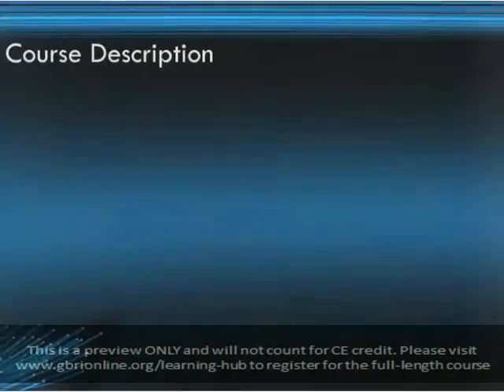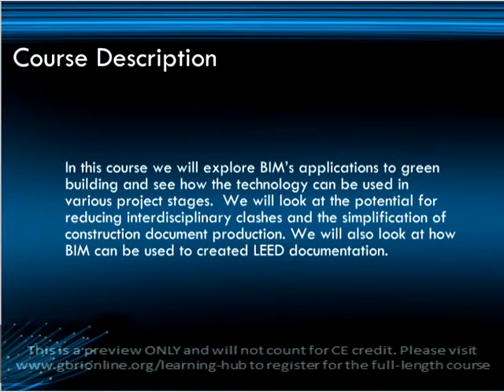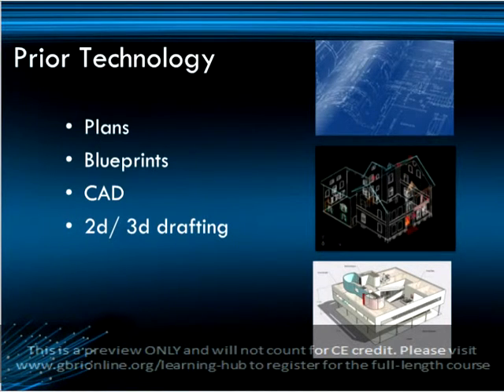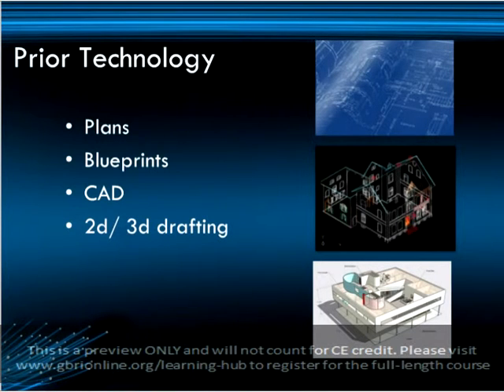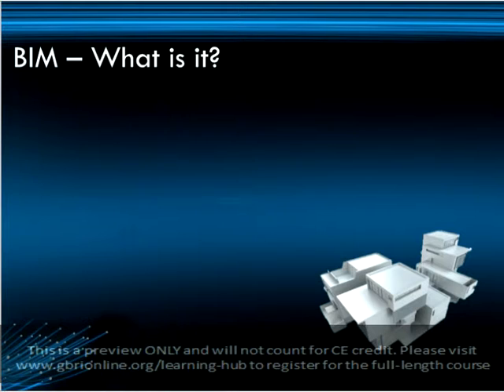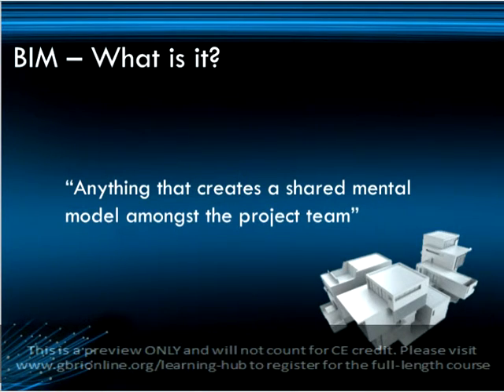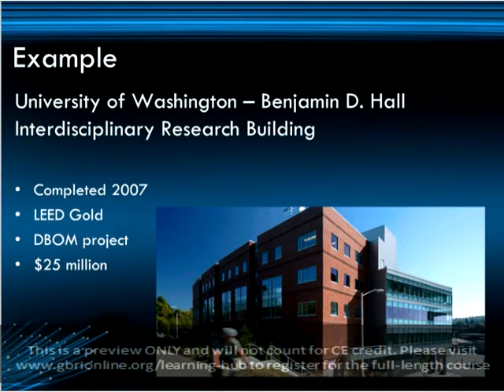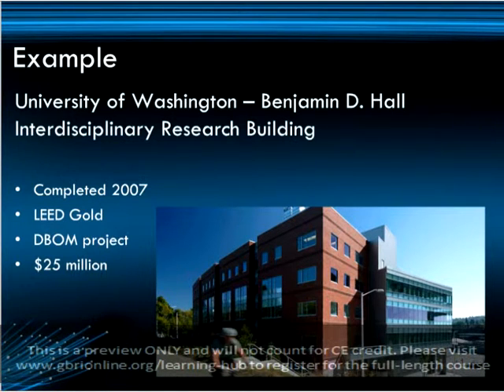Building Information Modeling (BIM) & Green Buildings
This course is designed to be an overview of BIM applications and functionality, particularly as it relates to the green building industry. It will begin by looking at the problems that BIM was developed to solve,and then move on to the uses and benefits that BIM can offer a project. In this course we will explore BIM's applications to green building and see how the technology can be used in various project stages. We will look at the potential for reducing interdisciplinary clashes and the simplification of construction document production. We will also look at how BIM can be used to created LEED documentation.